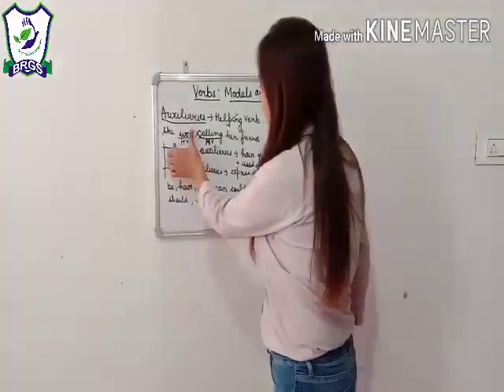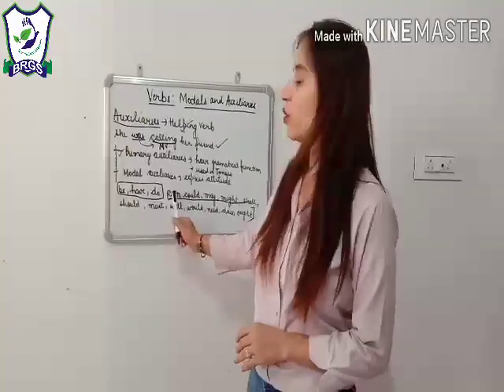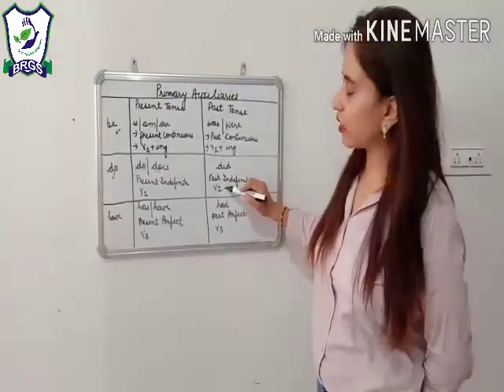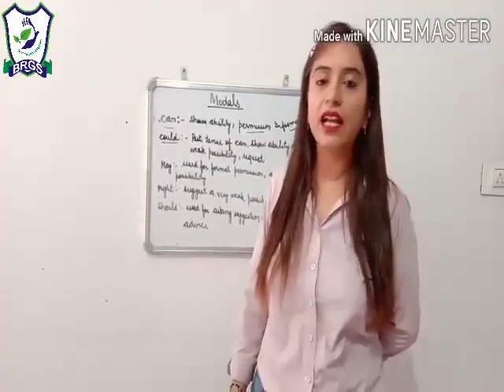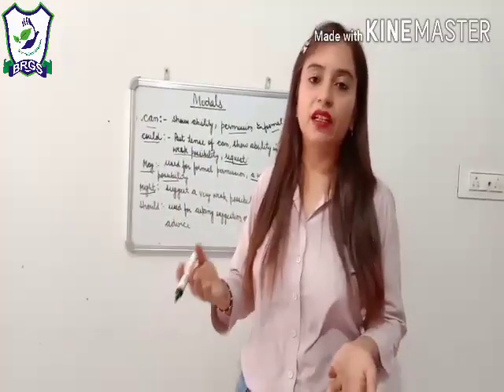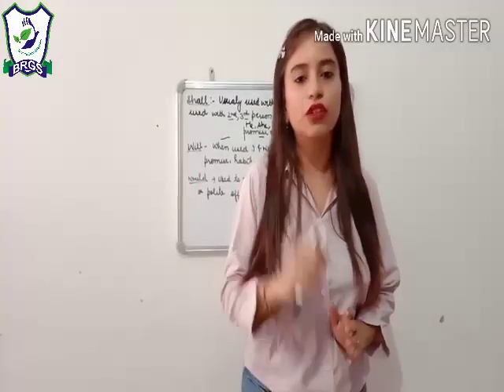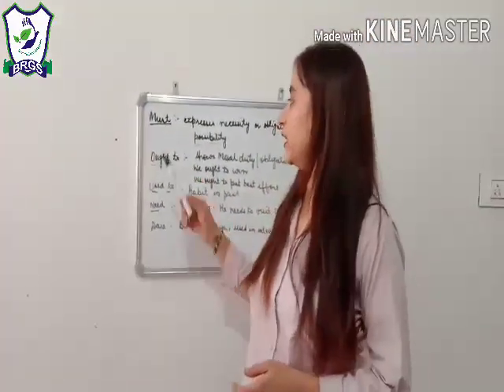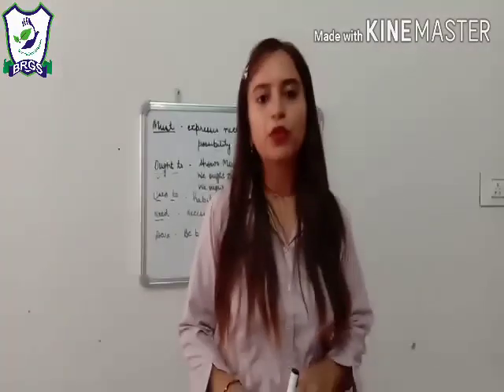BRGS, class 5 &6, English Grammar - Modals